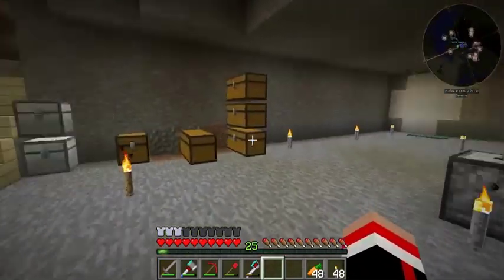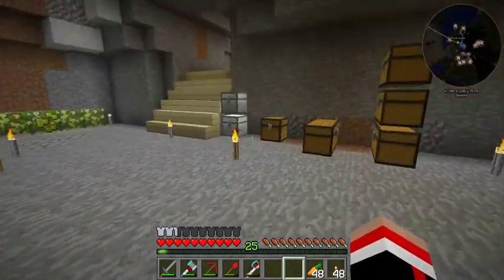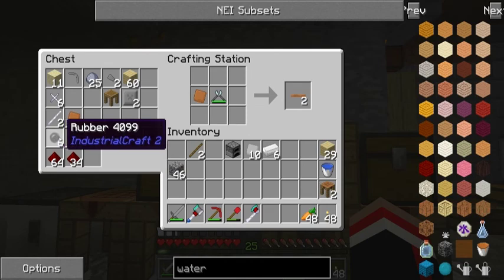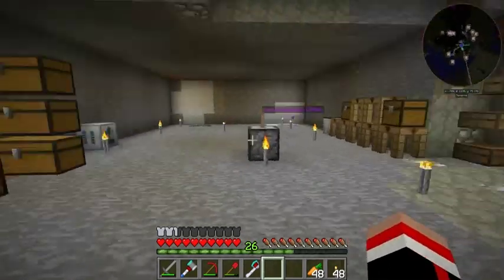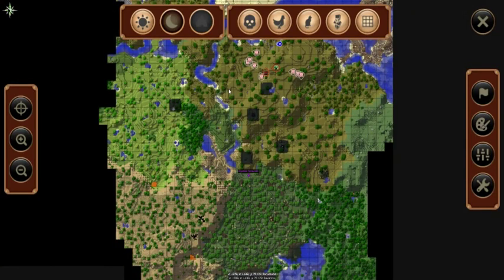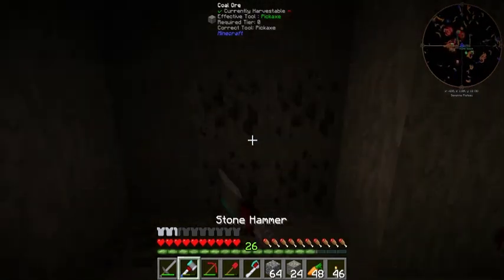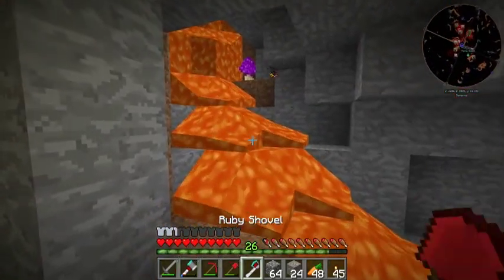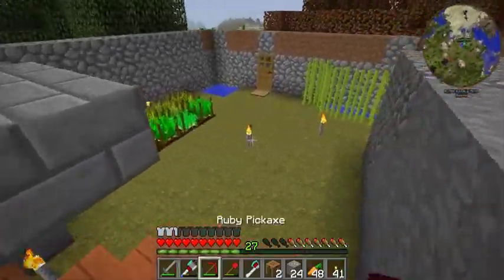FTB Infinity LP Episode 01 - Extractor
A Minecraft Let's Play
FTB Infinity
Feed the Beast

Thanks for any likes, subs, or comments guys.